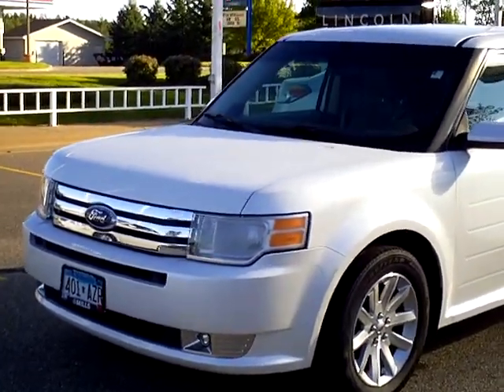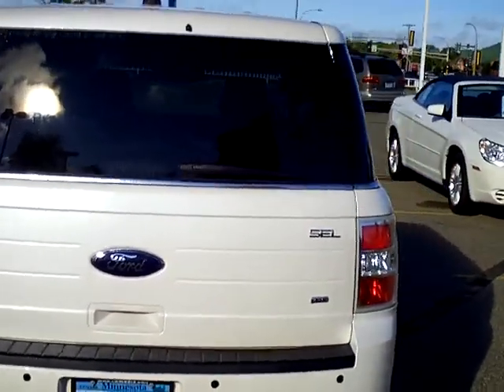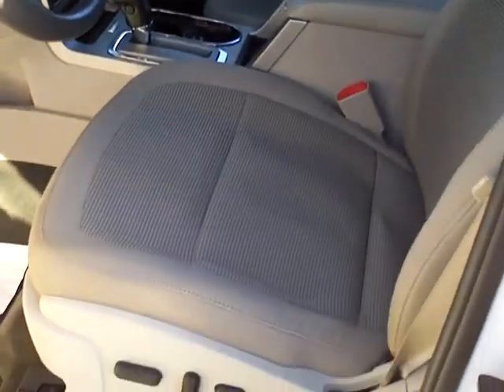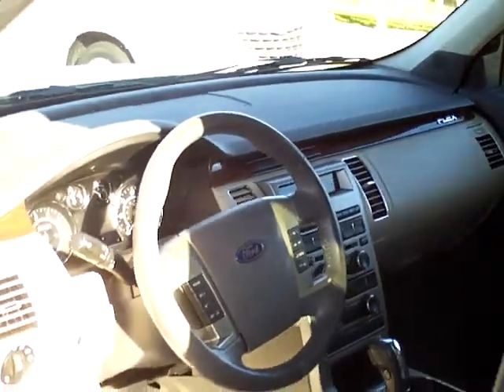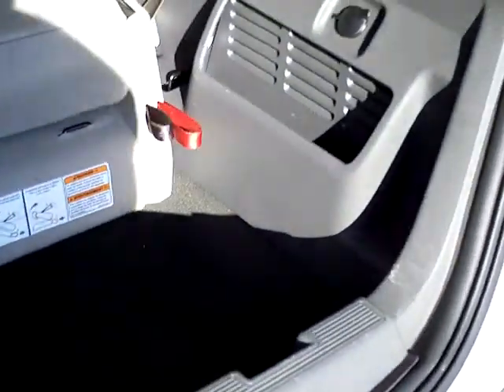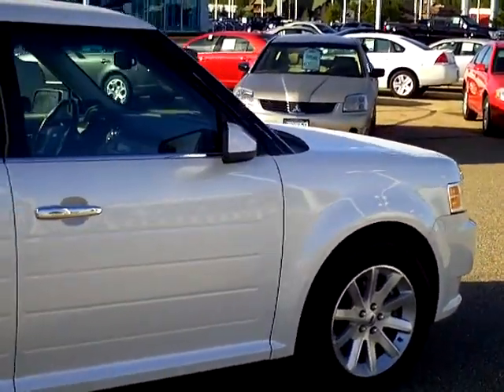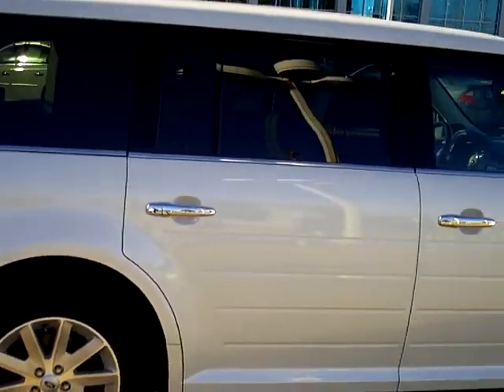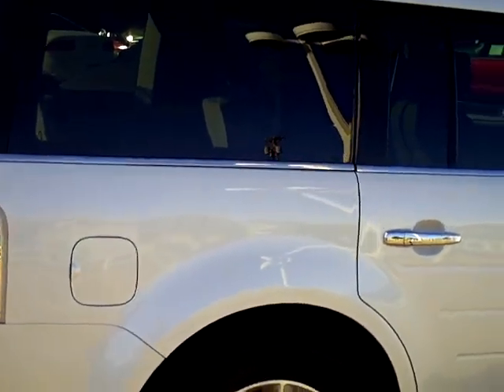2010 Ford Flex SEL AWD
Toll Free: Looking for Boy River used cars, Fifty Lakes used cars, Brainerd used cars, used trucks, new cars, or new trucks from one of the best Minnesota dealerships? (Our customers literally come from all across the state- and other states too!)  Please give us a call to confirm availability for any vehicles you might find here.